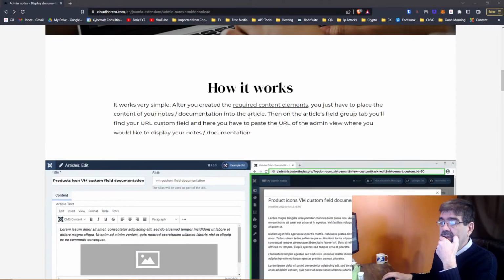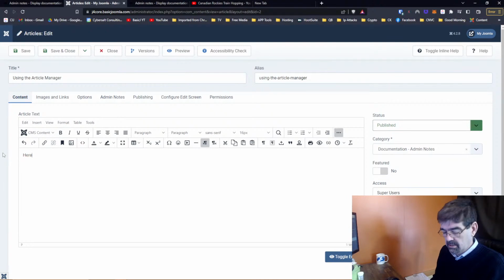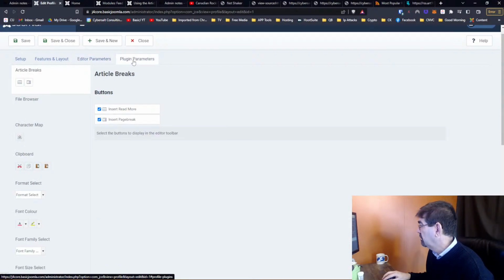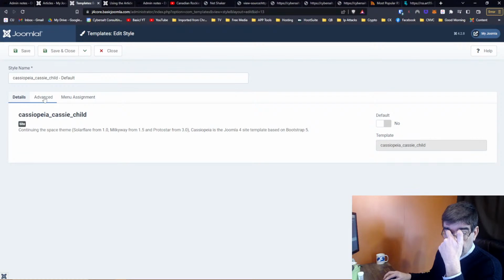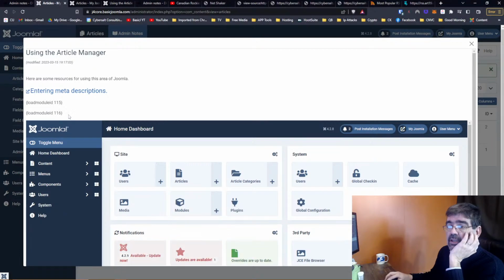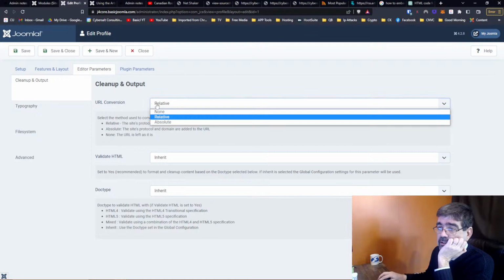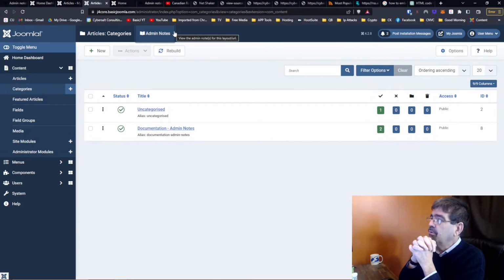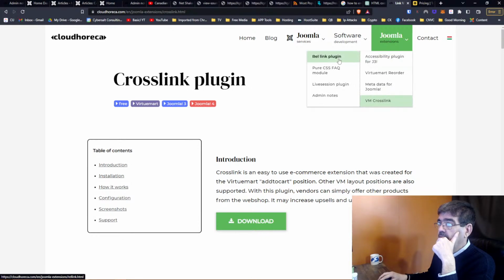Checking Out Chjoom AdminNotes for Joomla - 👀 WMW 198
Chjoom AdminNotes is a Joomla extension that allows you to place custom content from your articles on the administrator interface. In this video we check it out to see how it works!

 00:00:00 – Intro Setup & Installation of Choom in Joomla 4
 00:08:52 – Adding URL Custom Field Configuration and Test
 00:19:03 – Content Embedding YouTube iFrame
 00:36:16 – JCE Editor iFrame Configuration
 00:48:40 – Child Template Creation (Cassie Child)
 01:10:51 – Modules Anywhere Extension Suggestion
 01:31:49 – Built-in Feed Display Module Testing
 01:45:50 – Alternative Solutions: Conditional Button Display Exploration
 02:02:45 – Final Announcements and Farewell